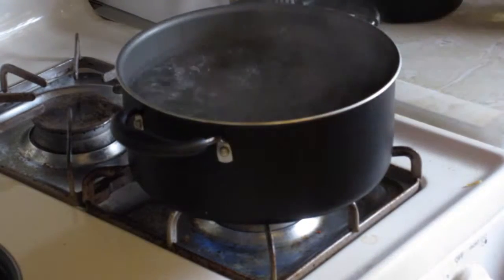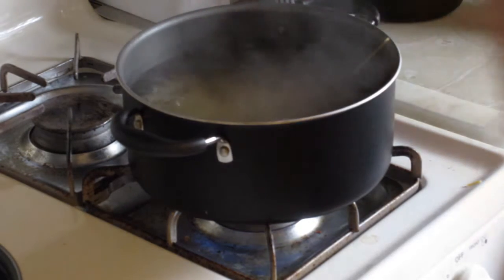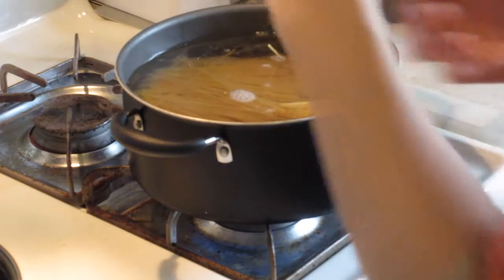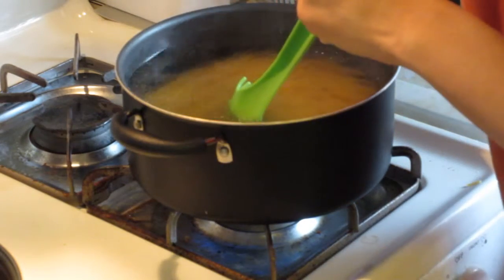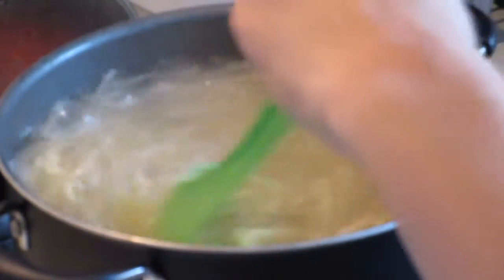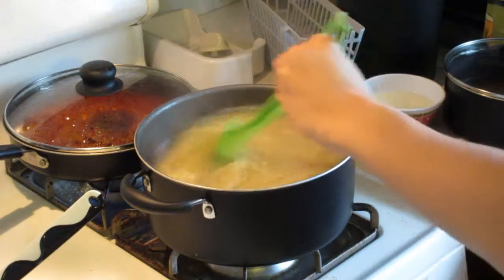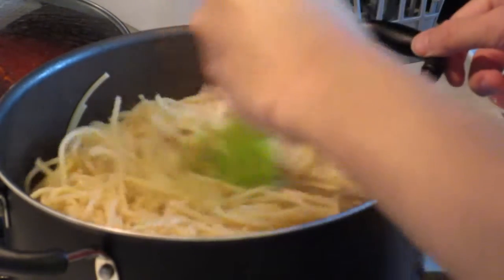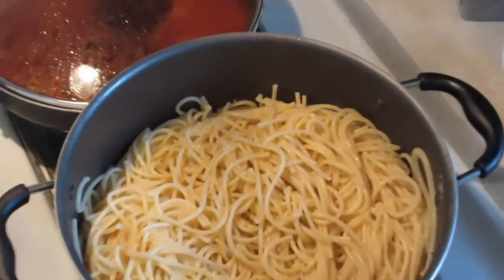BAKING & Cooking - Spaghetti Noodles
►Ingredients:
●  Spaghetti Noodles

♬ Music ♬
➞Title: Maroon 5 Animals by Mbandi - African Vocals, Chinese Pipa, Saxophone & Piano
➞Artist: Mbandi